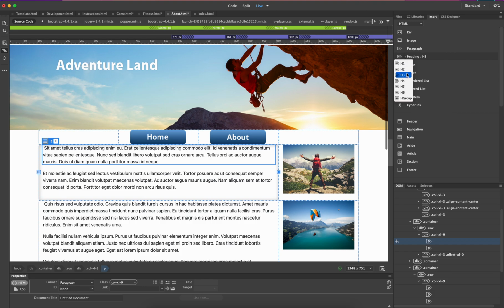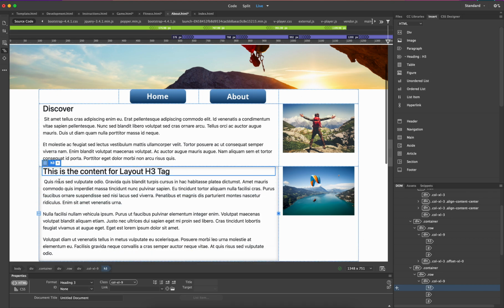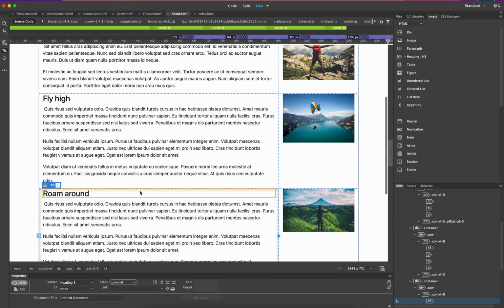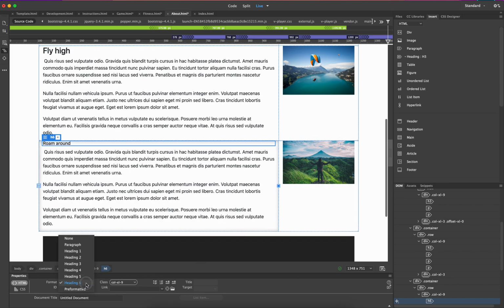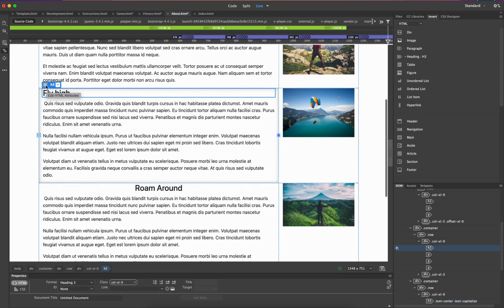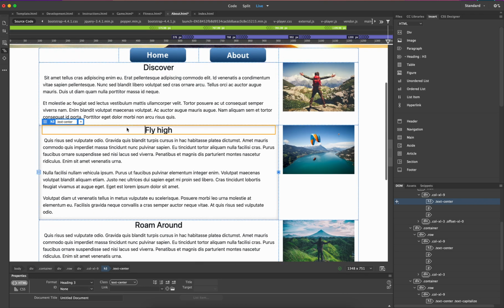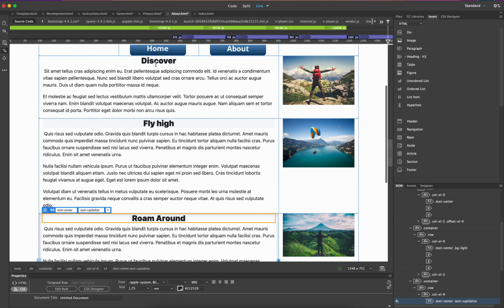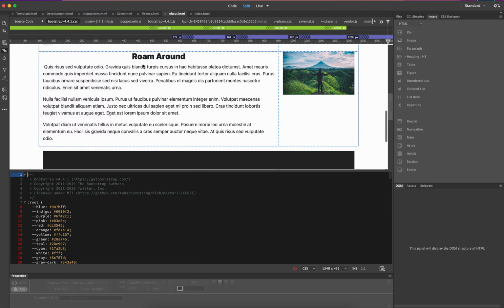Adding heading styles and customising them in Dreamweaver 2021